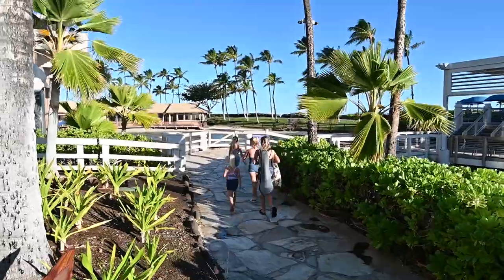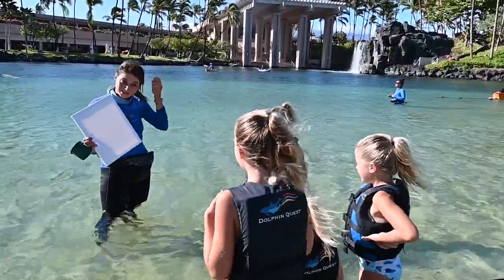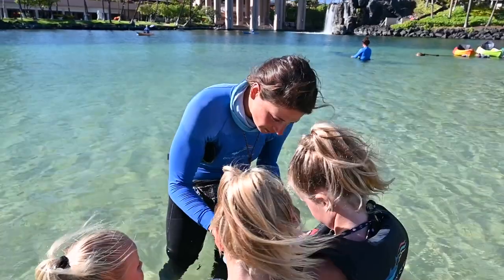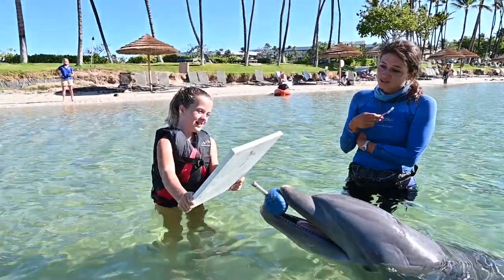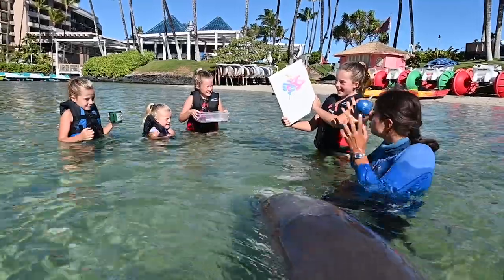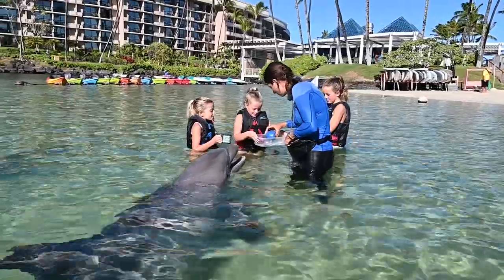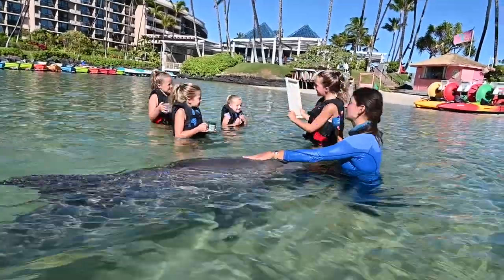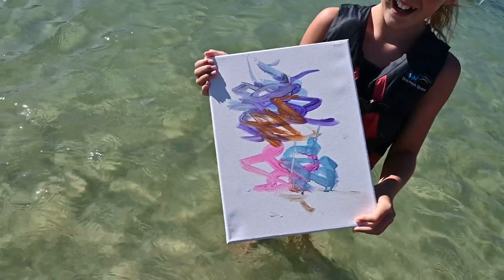Dolphins Are Artists Too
An educational video for kids about painting with Dolphins, hosted by eleven-year-old Reagan from Adventure Family Journal.

Ready to make family travel a life-changing adventure?

PRODUCER:
Adventure Family Journal

Reagan is a travel journalist with Adventure Family Journal. She is traveling to 50 countries learning about the world. Follow her journey at:

THANK YOU TO OUR FEATURED HOST!